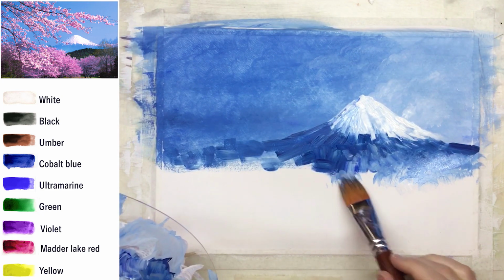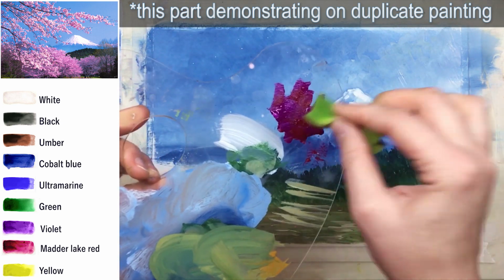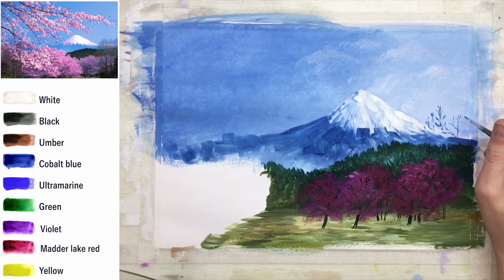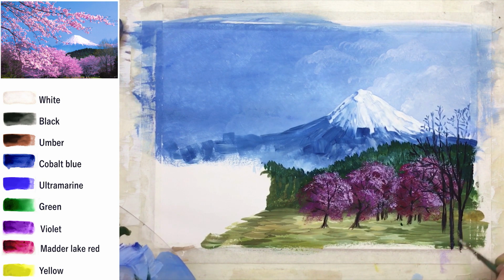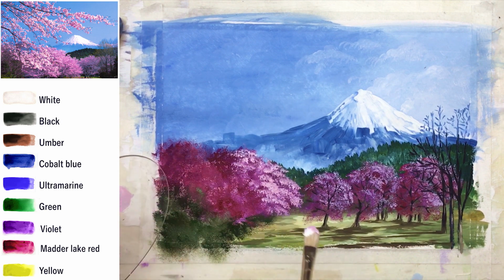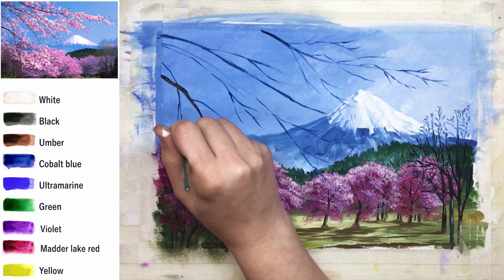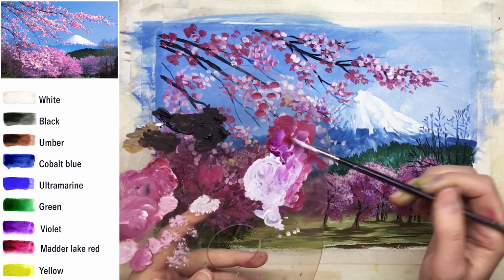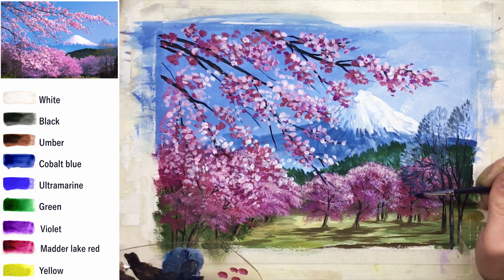"Fuji. Bloom trees and mount" Landscape - how to paint 🎨ACRYLIC tutorial for beginners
🌸 Today we learn how to paint landscape blooming trees and Mount Fuji! You can do this painting in acrylics or gouache. This is a very starting level of painting tutorial for to all the audience including the very beginners. This painting can be created with oil or gouache also.